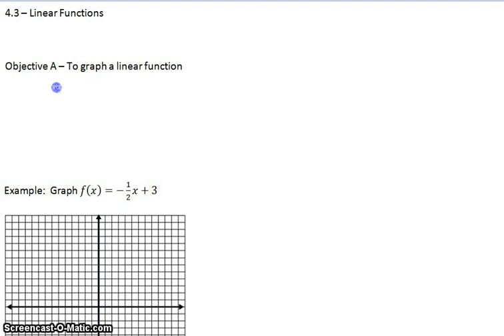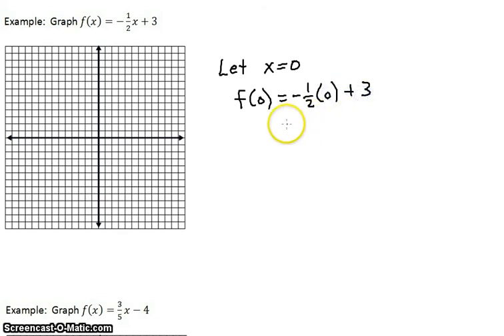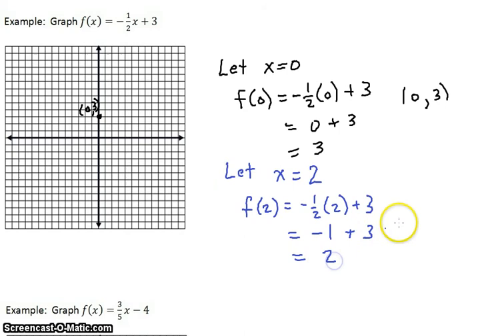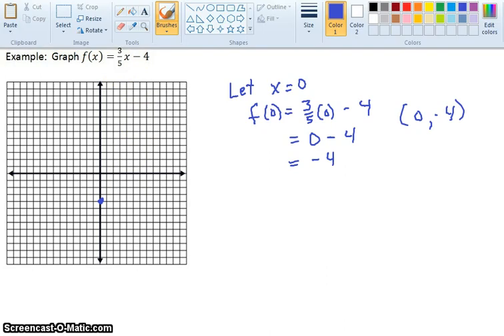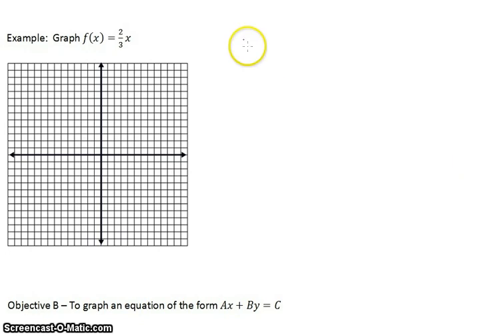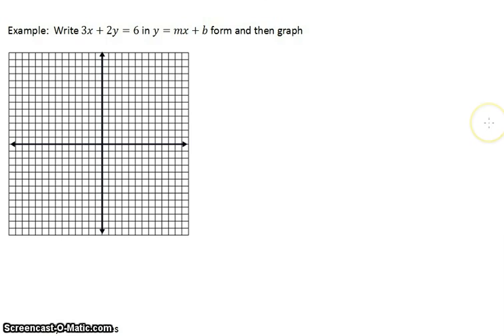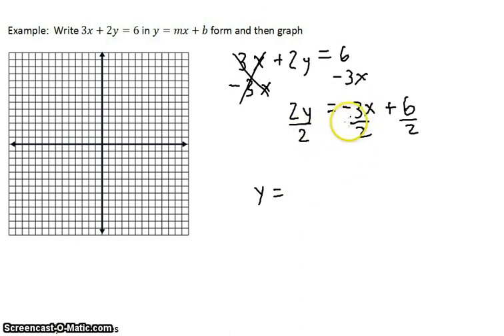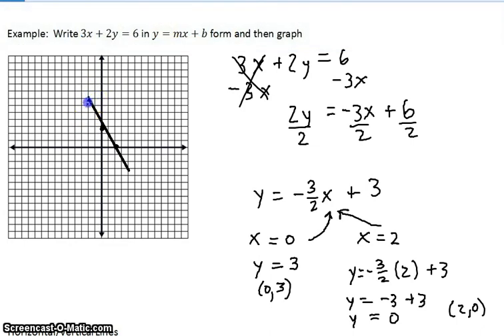LCWM College Prep Math 4.3 Part 1